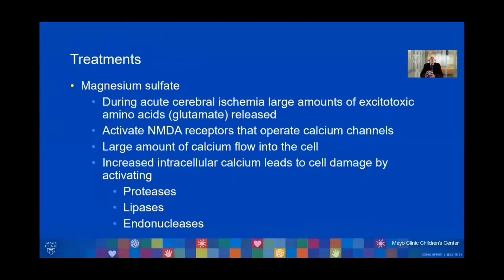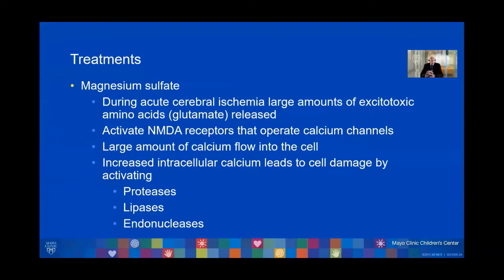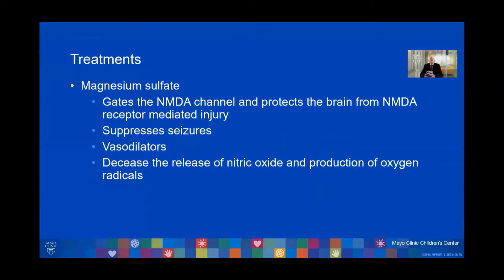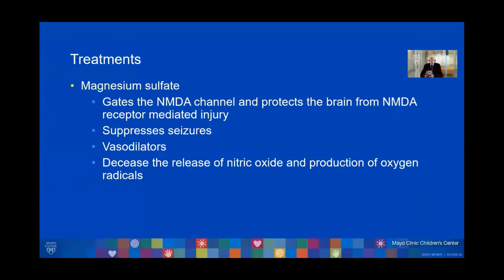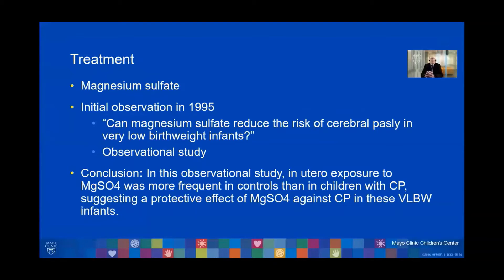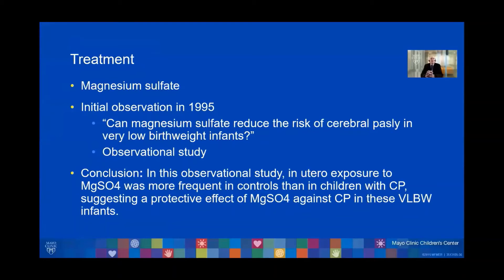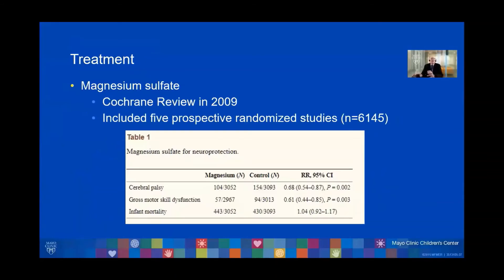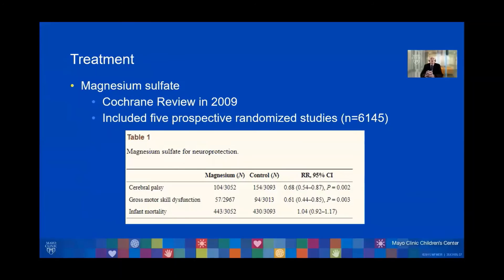Role of magnesium sulphate in neuroprotection of preterm babies. Dr Christopher Colby, US.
In this short video, Dr Christopher Colby, Division Chair, Neonatal Medicine, Mayo Clinic, USA discusses  the role of magnesium sulphate in neuroprotection of preterm babies.
You can review the full lecture on an updated overview on Neuroprotection in preterm babies